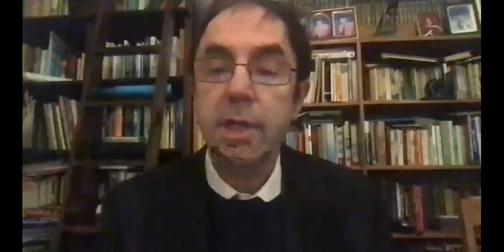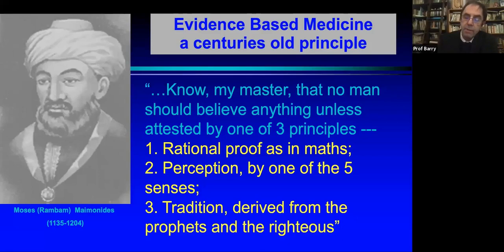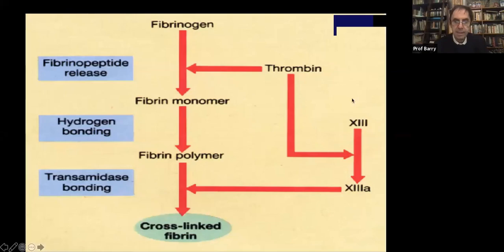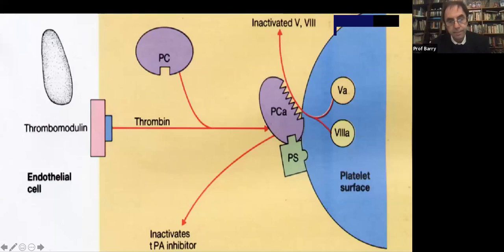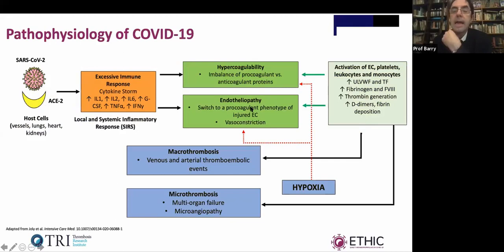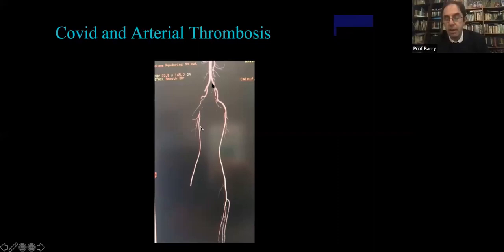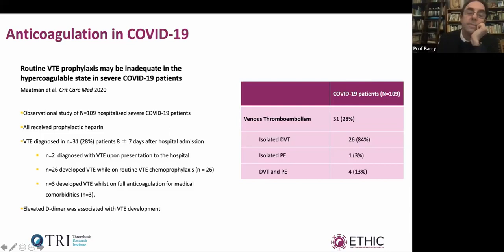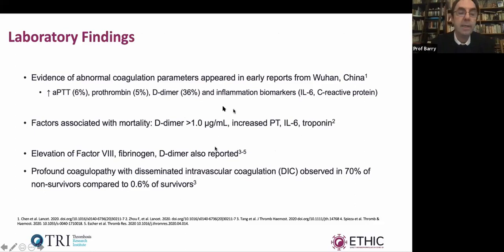Coagulopathy in COVID-19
In this webinar, Professor Barry Jacobson provides valuable insight on the coagulopathies associated with COVID-19, with a robust Q&A session expanding on drug therapy, diagnostics and clinical research pertaining to COVID-19 coagulopathy.